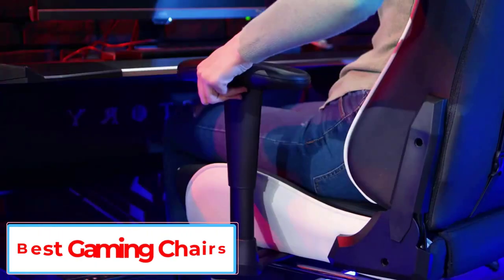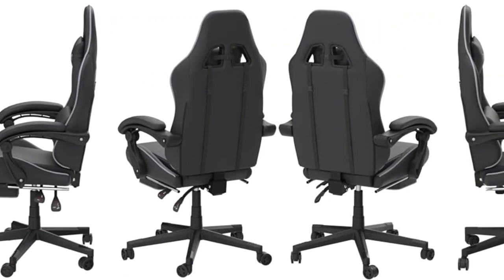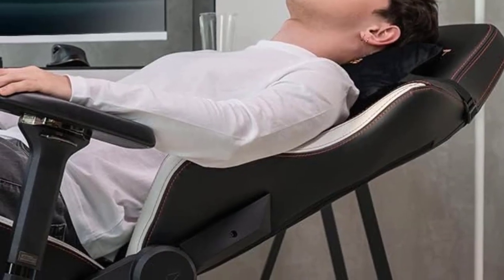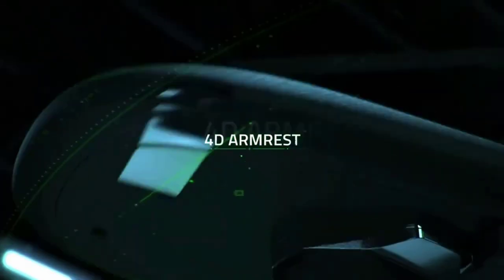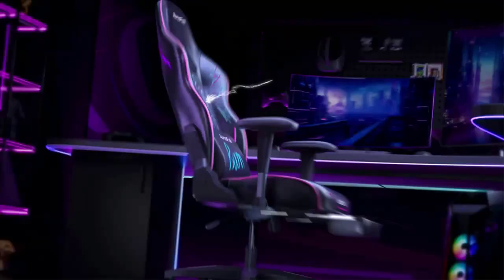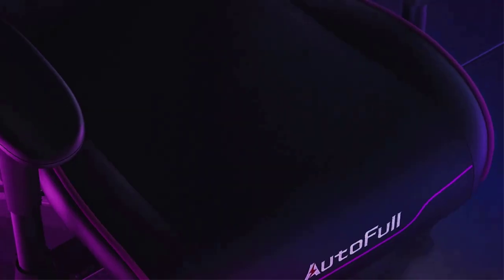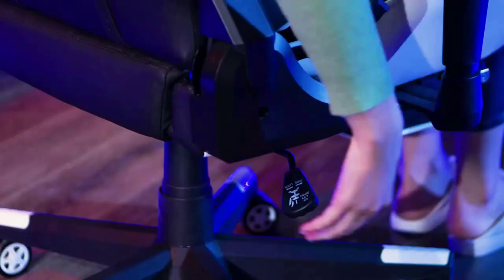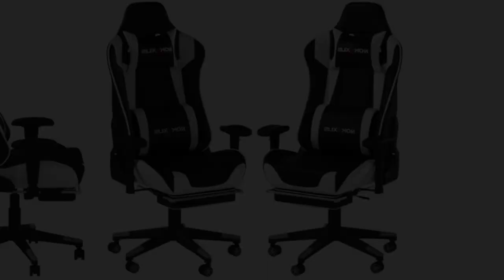TOP 5 - Best Gaming Chair 2024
Hey guys in this video we are going to be checking out the Best Gaming Chair 2024. You Can Buy Right Now. We made This List Based On Our Personal Opinion and hours of research & we have listed them based on the type of features and Price. We have Included options for every type of user so whether you are looking for the best budget.

      owners.